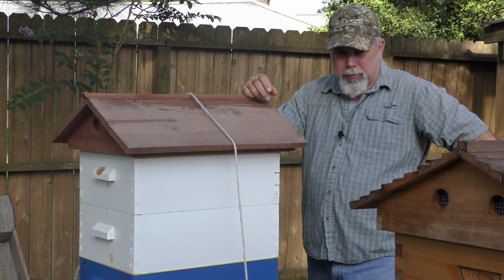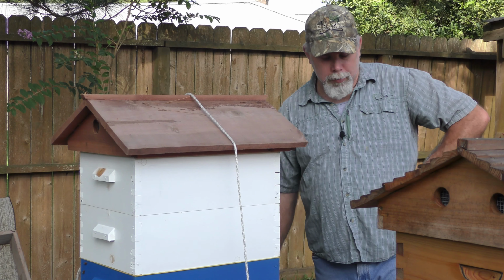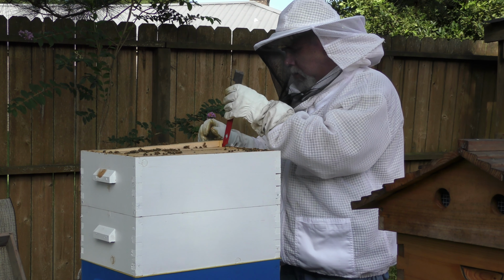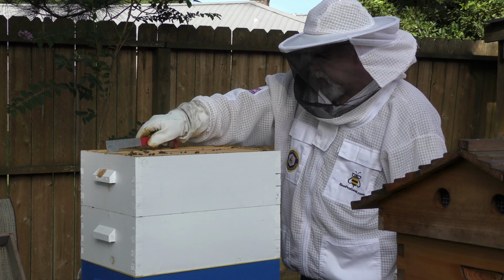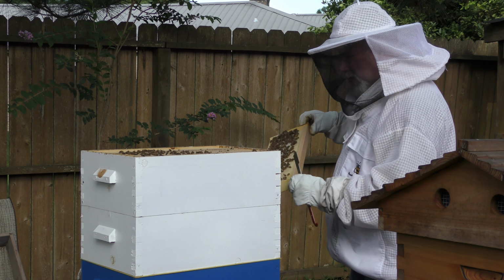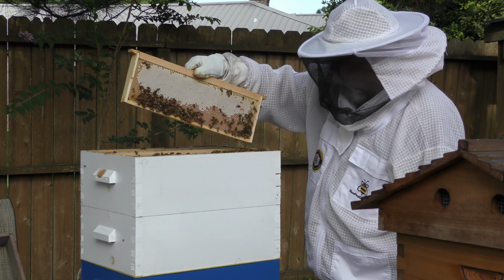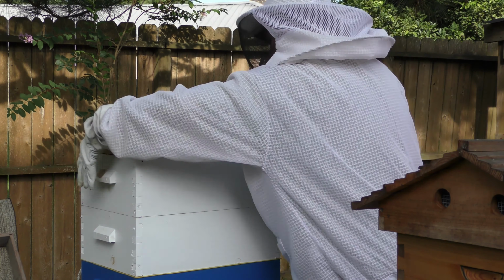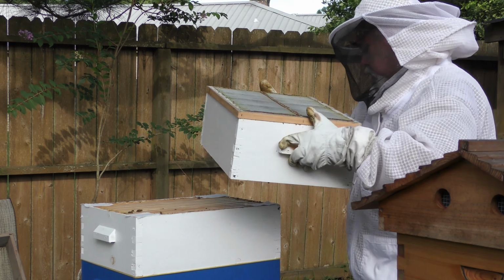July 13th Honey check S1 E41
I thought they'd be ready to harvest this weekend.